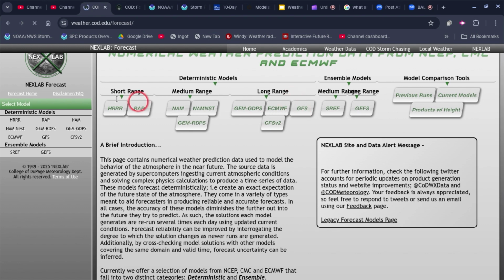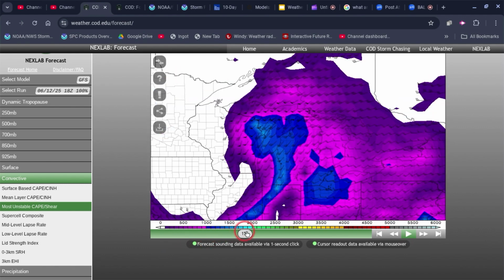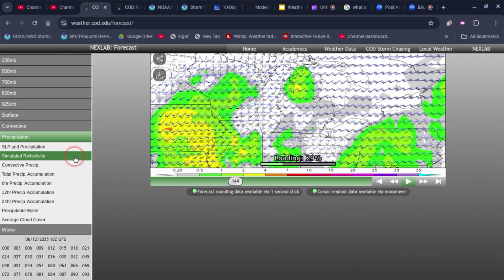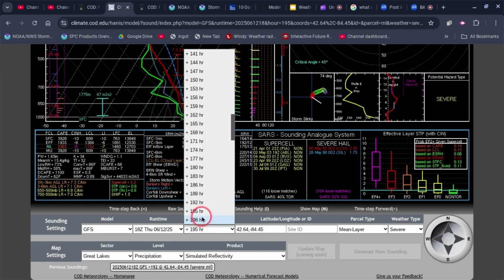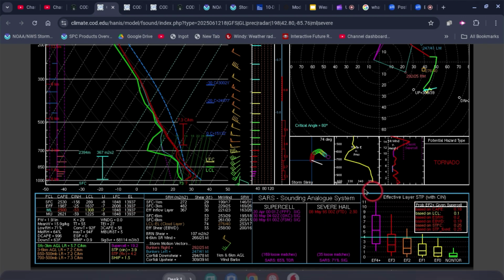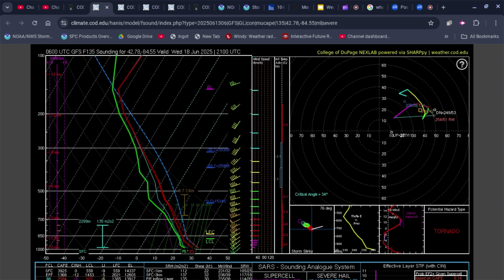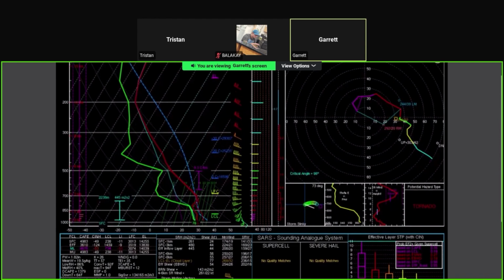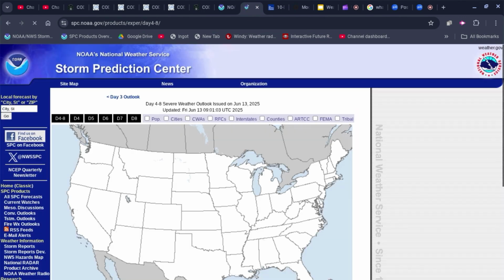Michigan current and furture weather forecast, Episode 3, part 1